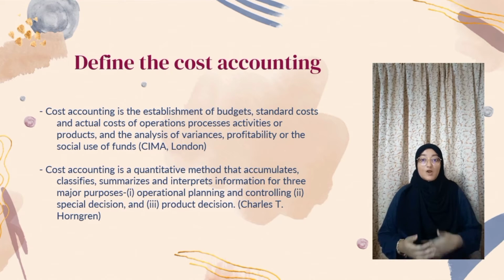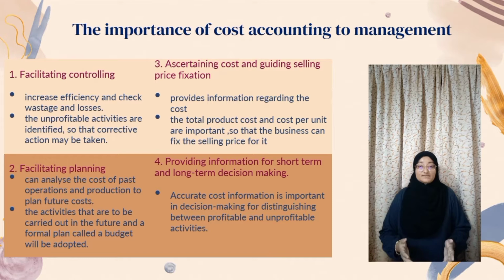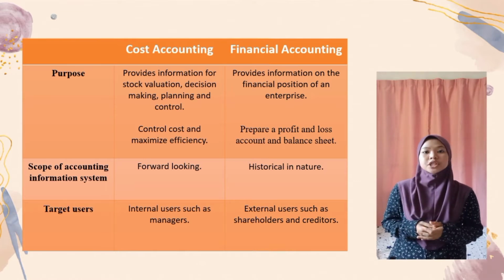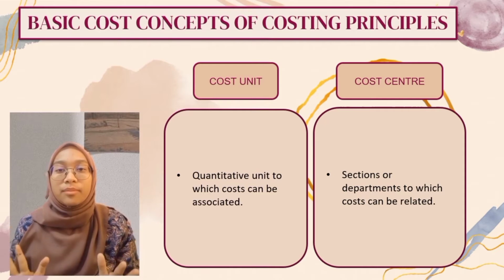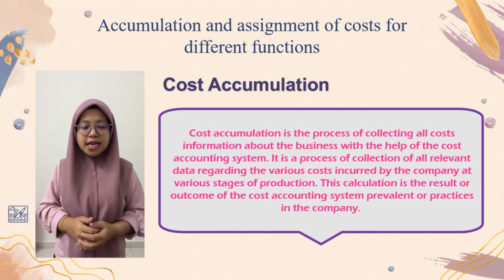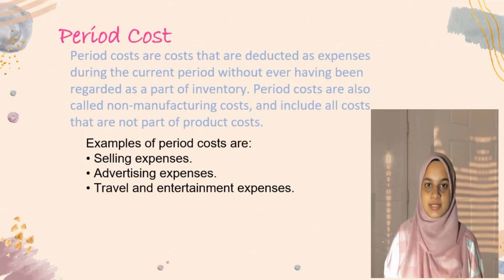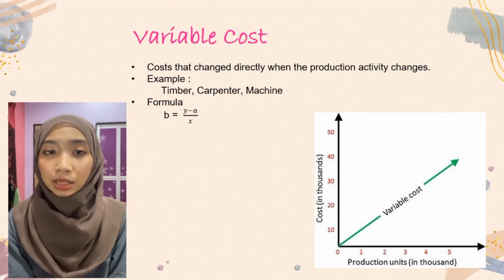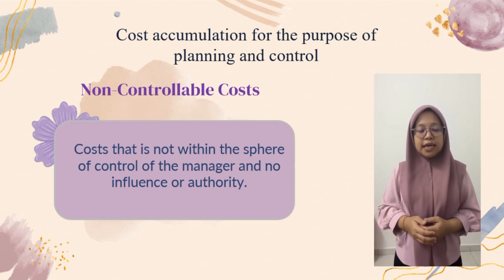DPA 30073 - COST AND MANAGEMENT ACCOUNTING 1 | PRESENTATION TOPIC 1 💜💜💜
THIS IS OUR PRESENTATION FOR COST AND MANAGEMENT ACCOUNTING 1 IN SEMESTER 3 ,
THANK YOU TO MY LECTURER,
PUAN NORAINI BINTI ZAINUL ABIDIN,
FOR GIVING US OPPORTUNITY TO BE IN YOUR CLASS !